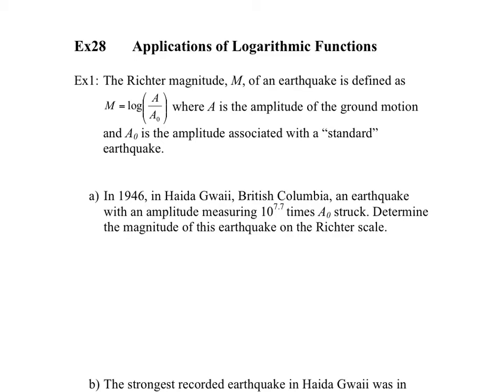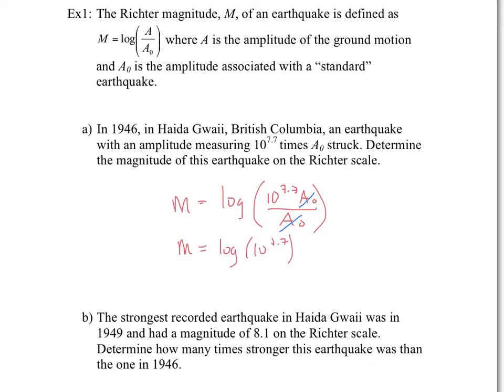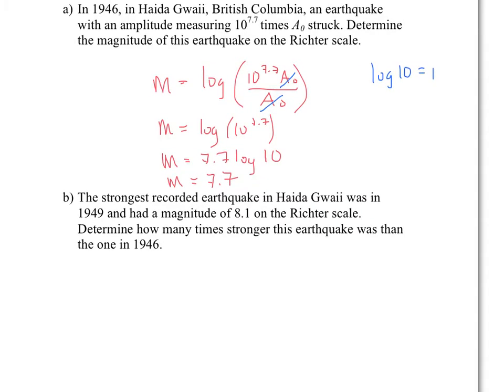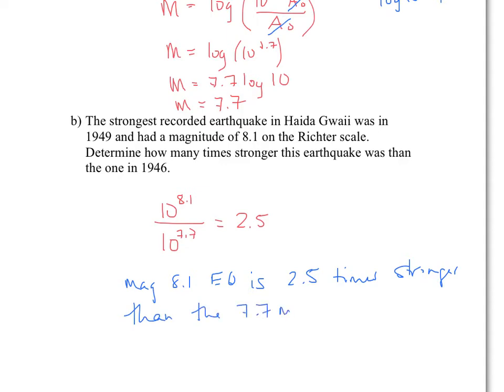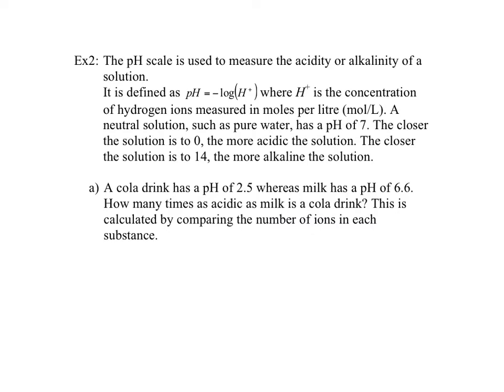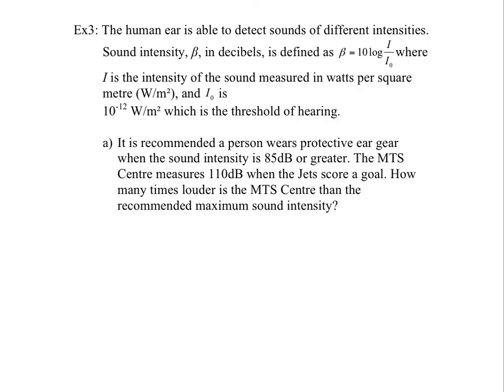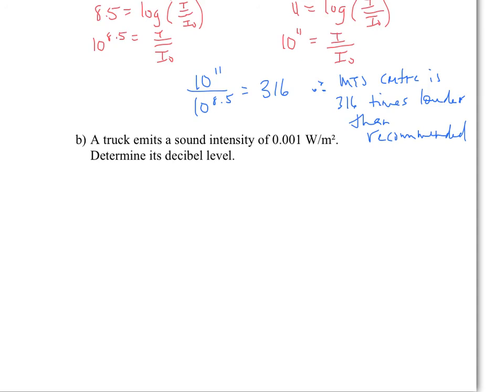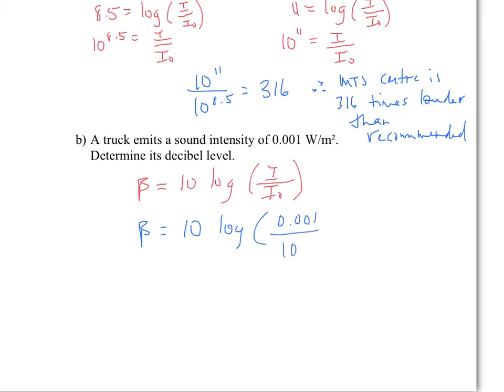Ex28 - Problems using Logarithmic Functions